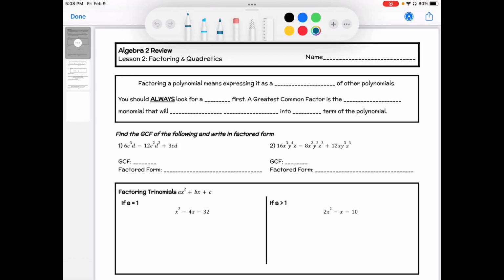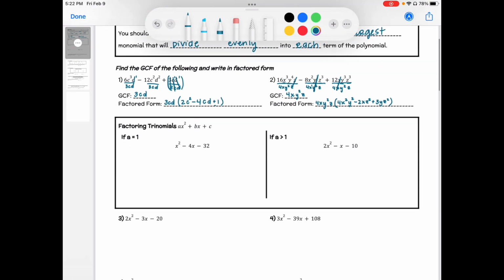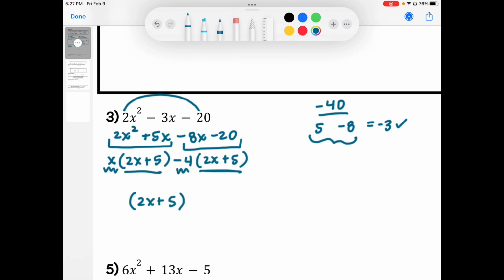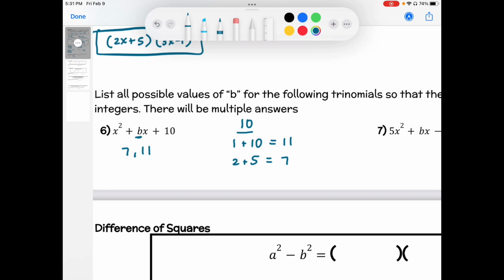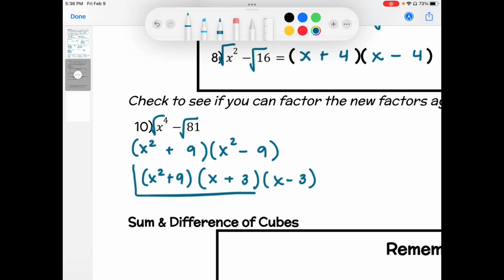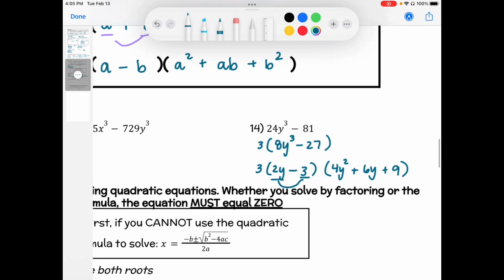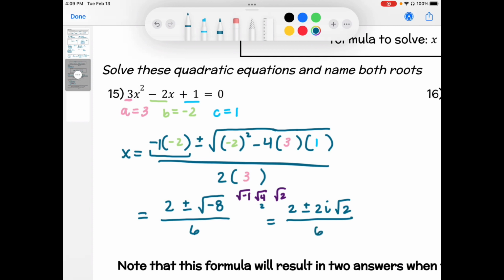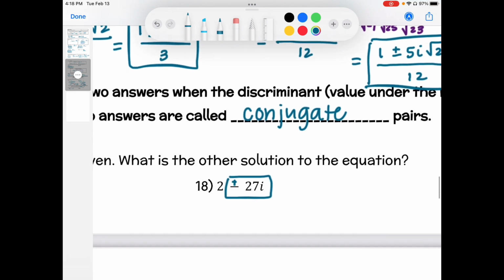Lesson 2: Quadratics & Factoring